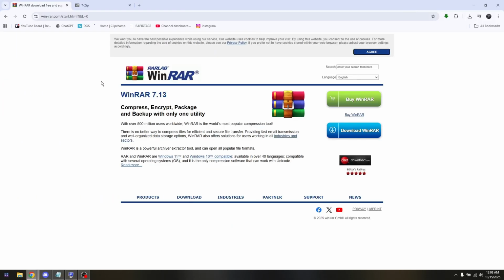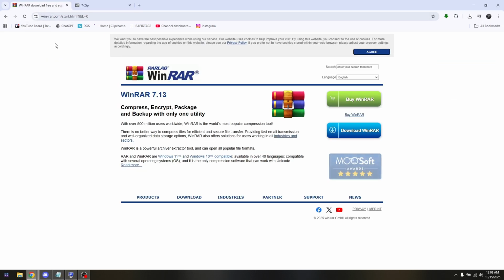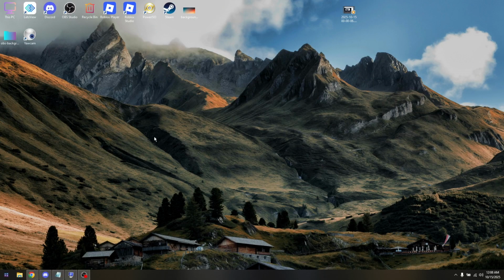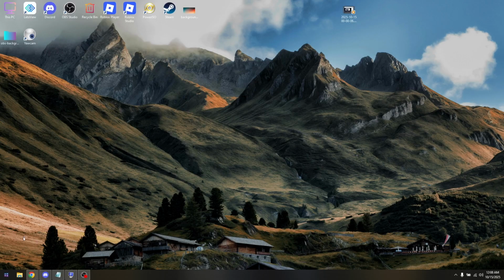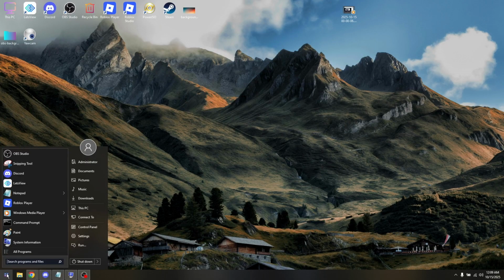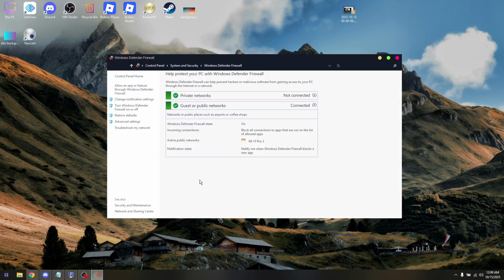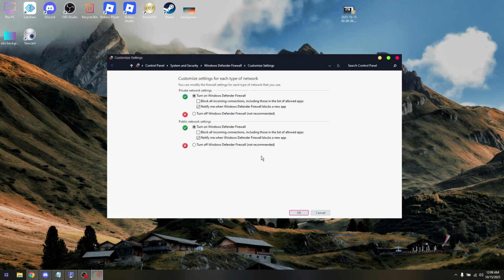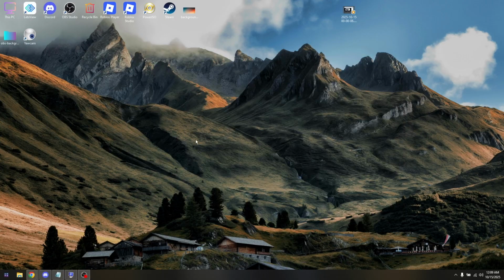FIX WINDOWS CANNOT COMPLETE THE EXTRACTION, THE DESTINATION FILE COULD NOT BE CREATED 2026!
In this video, I am going to help you fix the error saying Windows cannot complete the extraction.This issue often appears when extracting zip files or downloaded content.Follow my step by step method to solve the extraction problem quickly.